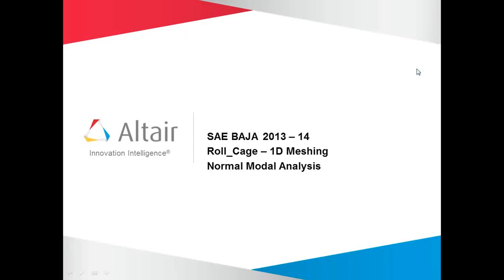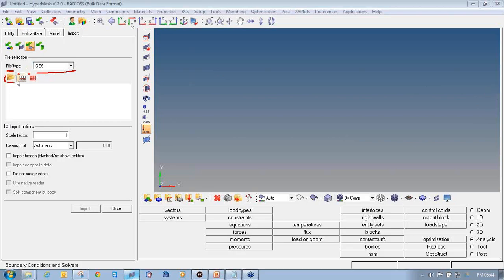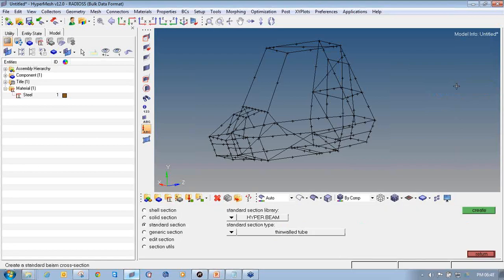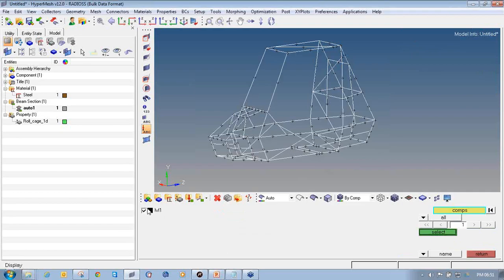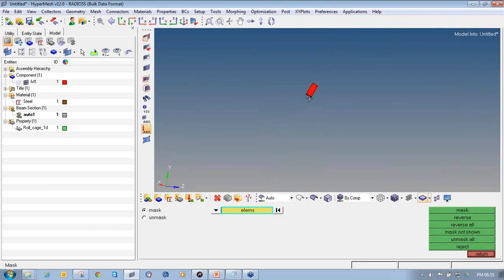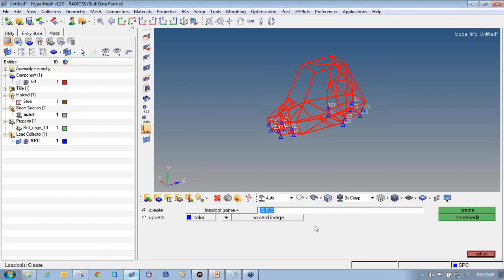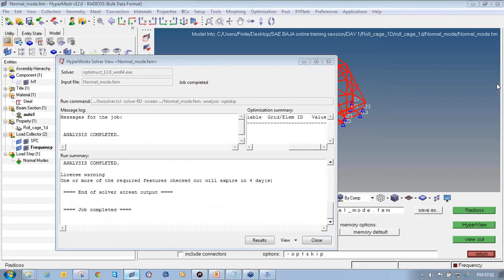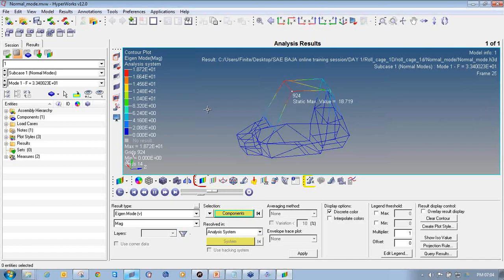Normal Modal Analysis of Roll Cage structure in Radioss